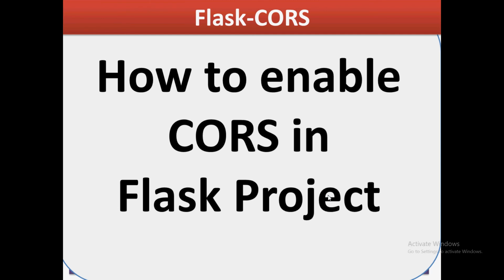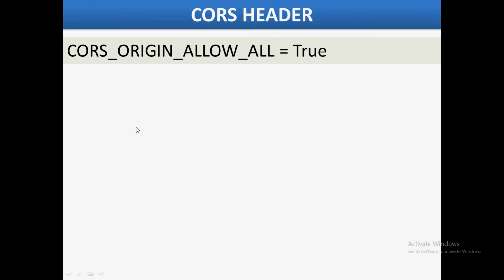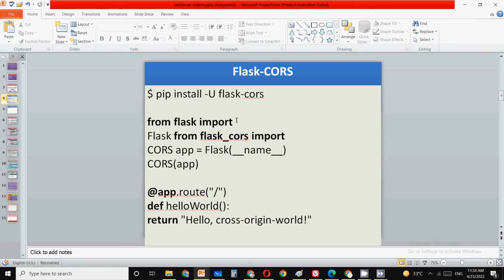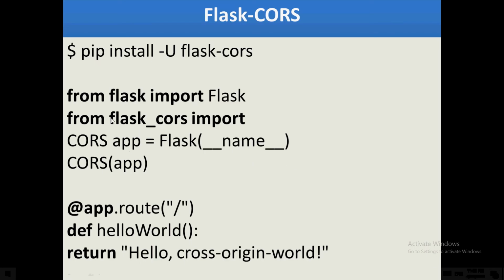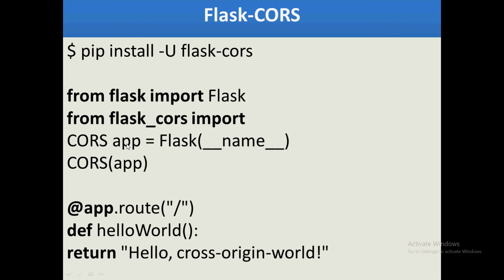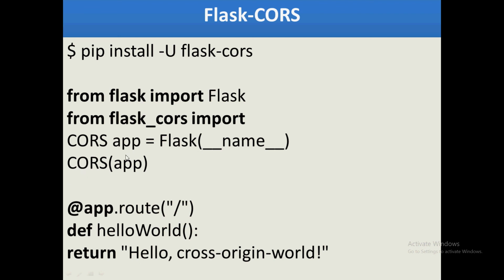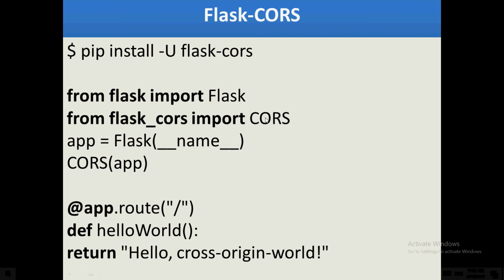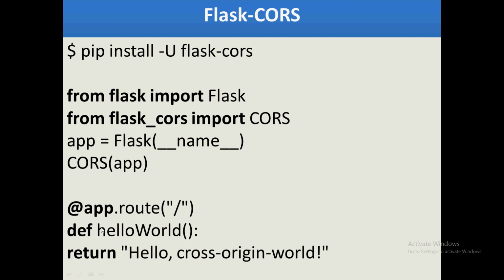flask cors | How to enable CORS in Flask Project | CORS Issue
In this flask cors issue I have discussed  how to fix flask cors for fixing cors issue in flask